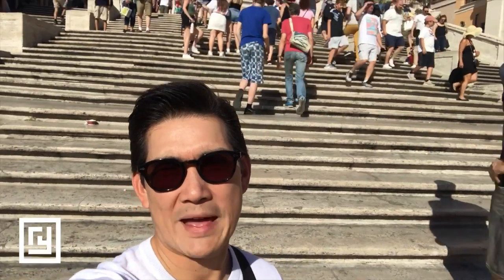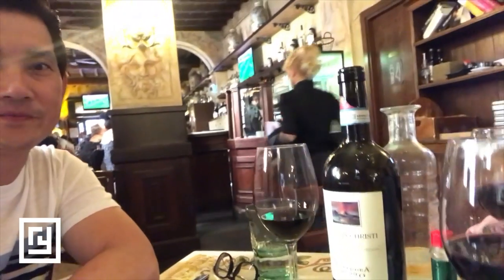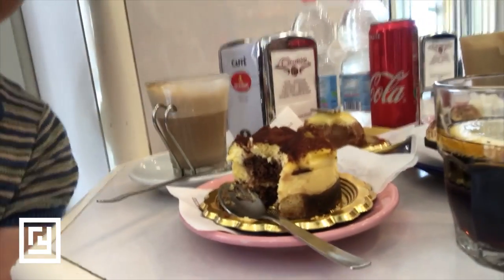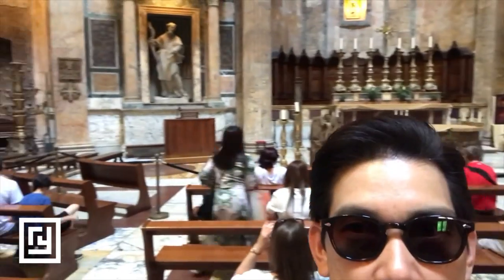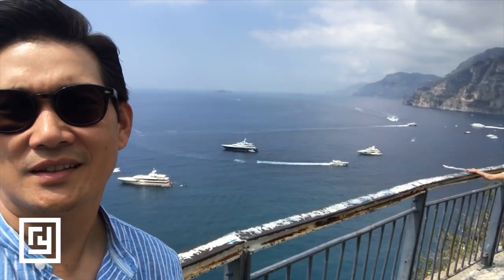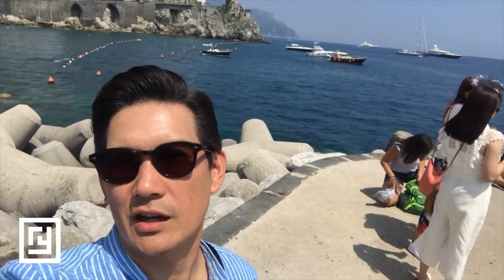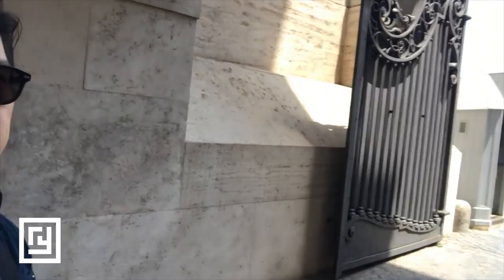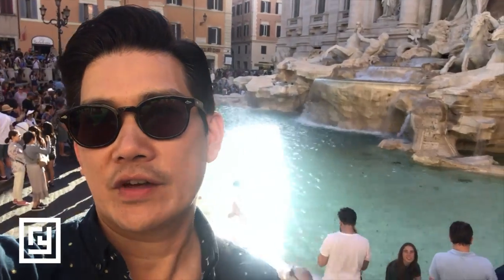Vlog # 7 RY in ROME (late release)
A vlog of when i went to Rome last year to attend Dylan’s week serving as one of the Knights of the Altar   in the daily masses inside the Vatican. Random vlog . 😊